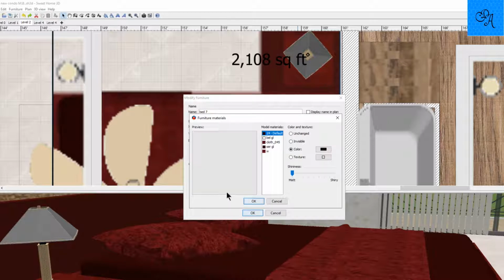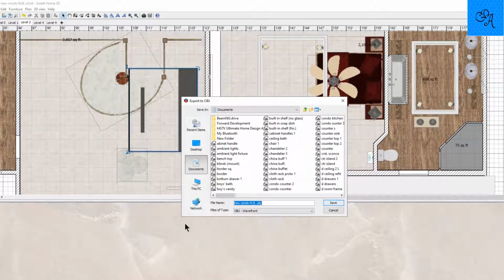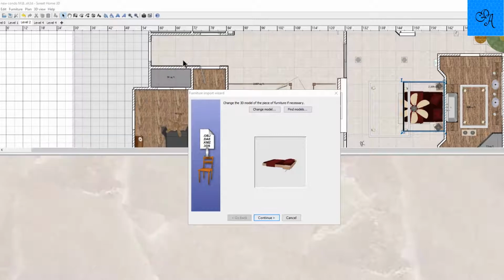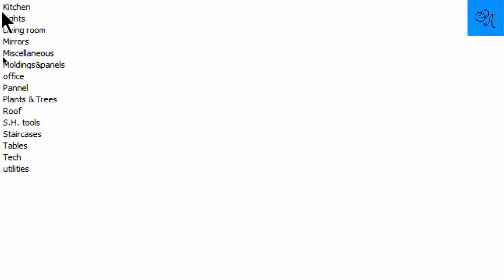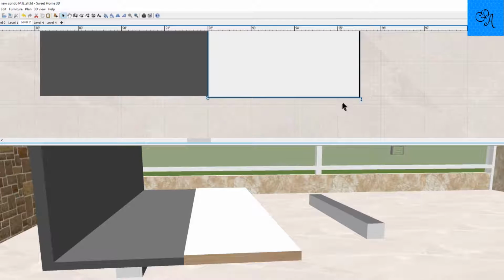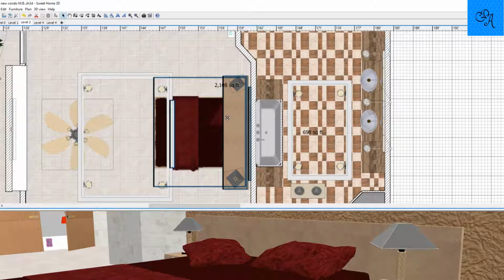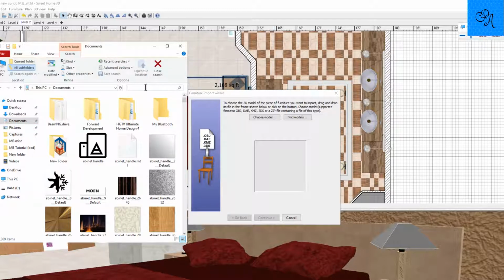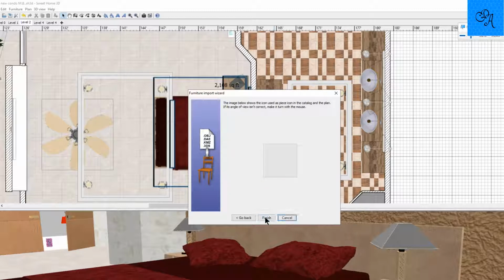Fixing Texture Glitches In Sweet Home 3D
Welcome, everyone!  So, if you enjoy using sweet home 3D, then you may have encountered a texture glitch similar to our thumbnail above.  In this video, we will show you one example of how we might eliminate that glitch. But if you're not here for the tutorial, that's okay.  You can simply sit back and enjoy the video.